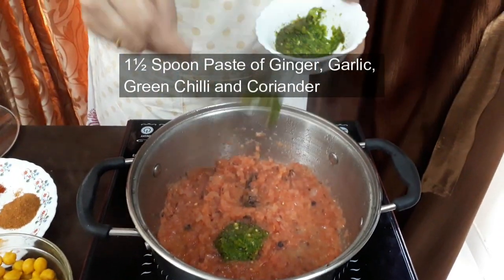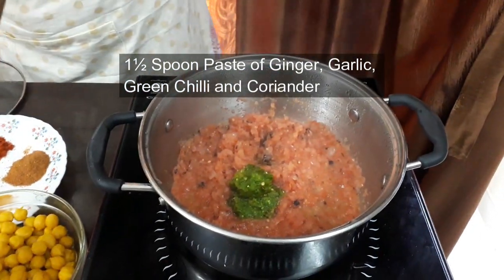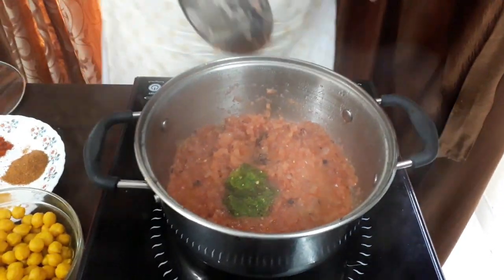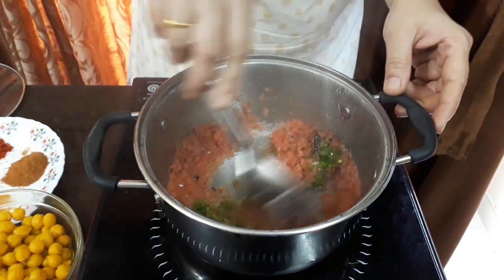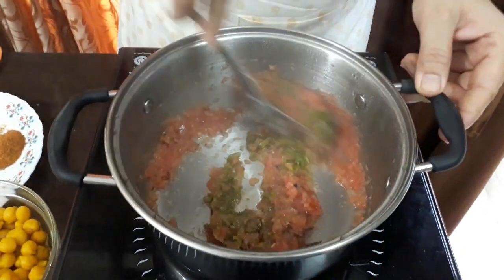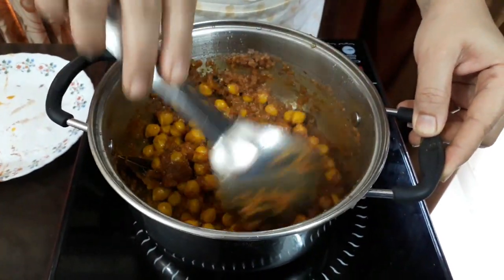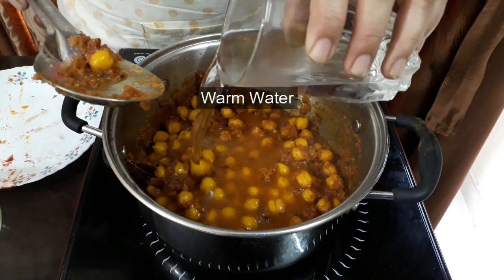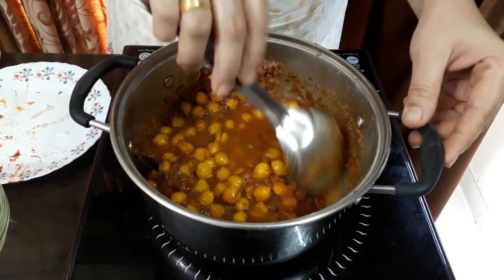छोले मसाला मराठी रेसिपी | Chole Masala Gravy | Punjabi Chole Masala | Recipe in Marathi & English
Chole Masala Gravy Easy Recipe in Marathi and English see below or Show More.
छोले मसाला रेसिपी मराठी व इंग्लिश भाषेत खाली दिली आहे.
साहित्य : दीड कप पांढरे काबुली चणे (हळद व मीठ टाकून उकडलेले)
१ कप कांदाची पेस्ट
१ कप टॉमेटो पेस्ट
२ चमचे कोथिंबीर
दीड चमचा वाटण (आलं, लसूण, मिरची, कोथिंबीर)
५ चमचे तेल
१/४ चमचा हिंग, १/४ चमचा हळद, दीड चमचा तिखट,
२ चमचे छोले मसाला, मीठ चवीनुसार,

खडा गरम मसाला  :
२ तमालपत्र, २ लवंग, १ दालचिनी तुकडा,
४ काळीमिरी, १ चक्रीफूल, १/२ चमचा जिरे,

कृती :
एका पातेल्यात तेल टाका. तेल तापल्यावर सर्व खडा गरम मसाला व हिंग टाका.
आता कांद्याची पेस्ट टाकून एकदा परतवून घ्या व झाकण ठेऊन २ मिनिटे वाफ घ्या.
कांद्याची पेस्ट लालसर झाल्यावर टॉमेटो पेस्ट टाकून परतवून घेऊन २ मिनिटे वाफ घ्या.
नंतर वाटण, हळद, मसाला टाकून मिक्स करून घ्या व छोले मसाला, चवीनुसार मीठ टाकून एकत्र करा.
आता उकडलेले काबुली चणे, गरजेनुसार पाणी टाकून चांगले मिक्स करा व झाकण ठेऊन ६ ते ७ मिनिटे
शिजवून घ्या. उकळी आल्यावर कोथिंबीर टाका. छोले मसाला रस्सा तयार झाला

टीप  :

छोले मसाला रस्सा तयार झाल्यावर त्यामध्ये आवडी नुसार चाट मसाला टाकू शकता.
छोले मसाला रस्सा भटुरे (पुरी) बरोबर सर्व्ह करा.
Ingredients:
1½ Chickpeas (Kabuli Chana or Chole)
(boiled with turmeric and salt)
1 Cup Onion Paste
1 Cup Tomato Paste
2 Spoons Coriander
1½ Spoon Paste of Ginger, Garlic, Green Chilli and Coriander
5 Spoon Oil
¼ Spoon Asafoetida, ¼ Spoon Turmeric,  1½ Spoon Red Chilli Powder
2 Spoon Chhole Masala, Salt as Per Taste

Garam Masala :
2 Bayleaves, 2 Cloves, 1 Stick of Cinnamon
4 Blackpeppers, 1 Star Anise, ½ Spoon Cumin

Procedure:
In a pan heat some oil.
Add the raw garam masala and asafoetida.
Now add onion paste and sauté well.
Cover the pan and let it cook for 2 months.
After the onion paste turns reddish in colour
Add tomato paste,sauté and then cover the pan
for 2 minutes to let it cook
Add 1½ Spoon Paste of Ginger, Garlic,
Green Chilli and Coriander,
Turmeric and Red Chilli powder and stir well.
Add chhole masala and salt as per taste,mix well.
Now add boiled kabuli chana and water as per requirement
Mix it well and cover the pan for 6-7 minutes and let it cook
Later add coriander.

Your chhole masala  is ready!

Tip:
You can add chat masala as per taste after the recipe.
You can make bhatura and serve it.

Chole Masala Gravy Recipe in English, Chole Masala Recipe in Marathi. How to Make Chole Masala. Easy Chana Masala Recipe in Hindi. Easy Chana Masala Recipe in Marathi. Easy Step by Step Chole Chana Masala Recipe Hindi and Marathi. Indian Veg Recipe in Marathi. Indian Veg Recipes in English. Chole Masala Sabji Recipe. Homemade Chole Masala Indian Veg Recipe. Homemade Chole Masala Maharashtrian Style Vegetable Recipe. Chole Masala Maharashtrian Style Vegetable Main Course Recipes. Ghar ki Taste Alka Recipe in Marathi. GharkiTaste Alka Recipes in English.